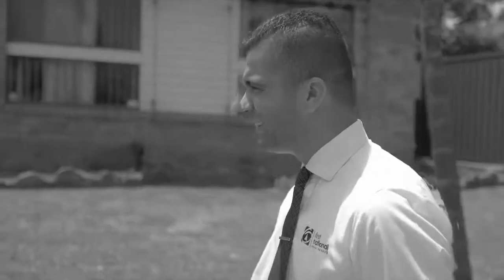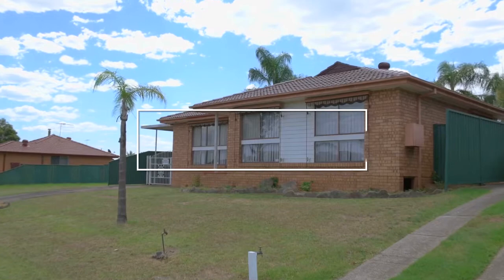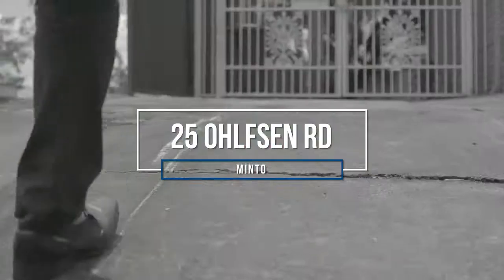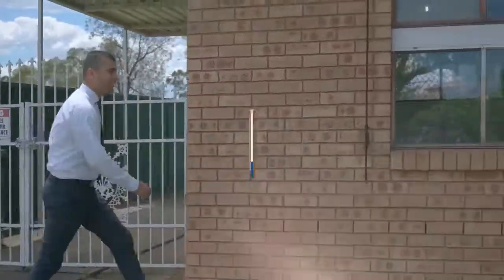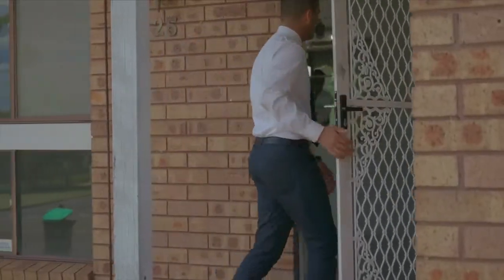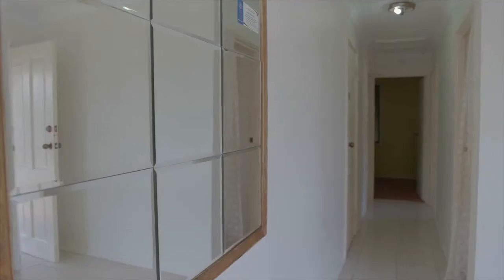25 Ohlfsen Road, Minto